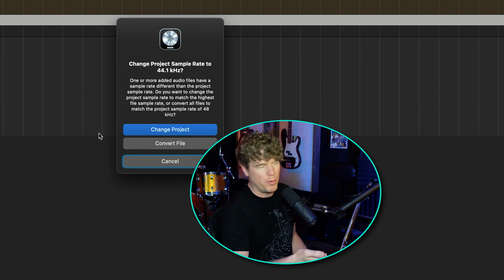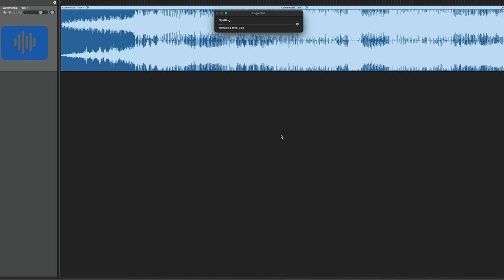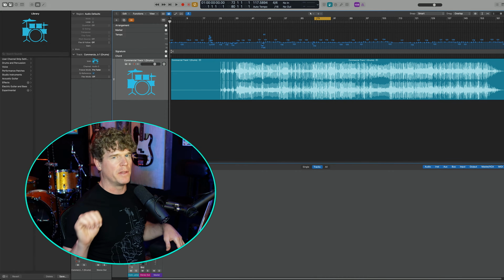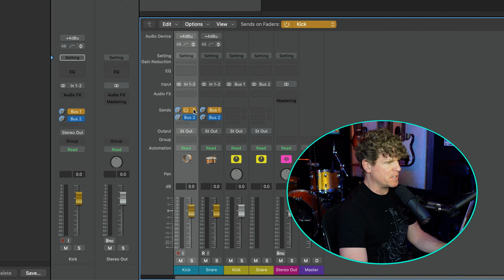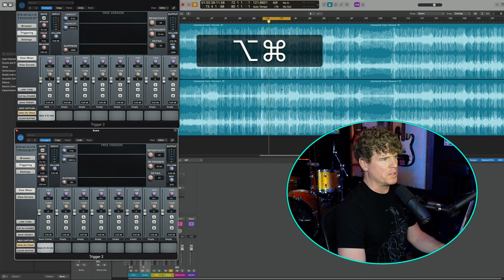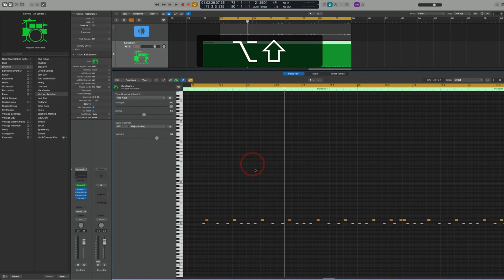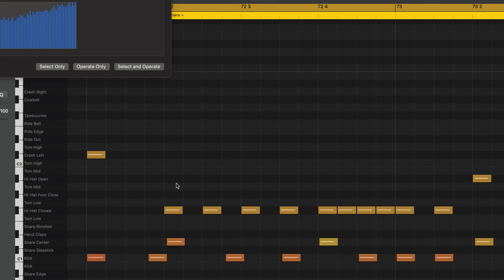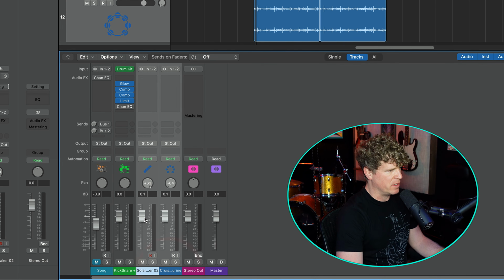Steal Your Favorite Grooves Legally!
Ever hear a song and wish you could "borrow" that rhythm section? Well, now you can... without getting sued! In this deep dive tutorial, I walk you through ripping beats and splitting stems in the most accurate way possible to recreate that human spark. Let’s go 🚀

If you enjoy watching my vids then please consider a donation. Thank you very much!

The cost will remain the same for you, but I may earn a few pennies commission. Every penny counts to help me continue making stuff.

🎯 Samsung - 990 PRO 4TB Internal SSD:

🎯 SAMSUNG 990 EVO PLUS SSD:

🎯 SAMSUNG T9 Portable SSD 4TB:

🎯 SAMSUNG SSD T7 Portable External Solid State Drive:

🎯 Universal Audio Lion 68 Super Lead Amp Pedal:

🎯 Universal Audio UAFX Woodrow '55 Instrument Amplifier:

🎯 D'Addario Guitar Strings - NYXL 3-Pack:

🎯  D'Addario NYXL1046 Nickel Wound Electric Guitar Strings:

🎯 Tech 21 SansAmp GT2 Tube Amp Emulator Pedal:

🎯 StarTech.com 1-Port USB 3.2 Gen 2x2 (20Gbps) PCIe Card:

🎯 LINKUP - USB 3.2 Gen 2x2 20Gbps USB-C Type Internal Panel Cable Mount Motherboard Header Extension Adapter:

🎯 ELUTENG NVME to USB Adapter USB 3.1 Gen 2 Adapter.
Super Inexpensive, But 10Gbps. Fast Enough For A Lot Of Stuff:

🎯 Crucial P3 Plus 4TB PCIe Gen4:

🎯 MAIWO 20Gbps NVMe M.2 Enclosure, USB 3.2 GEN2x2:

🎯 WD - BLACK SN850X 4TB:

🎯 Crucial X10 Pro 4TB Portable SSD:

🎯 Crucial X9 Pro 4TB Portable SSD

🤑 💵 Save 5% on the Xtuga Burner Pro, and anything else in their store using this code and link! 💵 🤑
Code: JIUHHY

Chapters:
Subject: (00:00)
"Borrow" a Groove: (00:46)
Copyright Rant: (2:16)
Joys of Stem Splitting: (3:19)
Solving Stem Issues: (5:16)
Old FREE Algorithm Still Beats AI : (7:47)
Logic Pro Specific Setup: (8:55)
Prep Audio For Easy Triggering: (9:55)
Free Version Workaround: (12:58)
What About Hats / Cymbals?: (15:30)
Conduct Your Groove: (18:04)
Bells & Whistles: (19:05)
Next Steps & A Special Message!: (20:50)